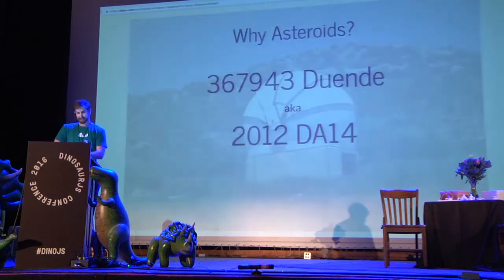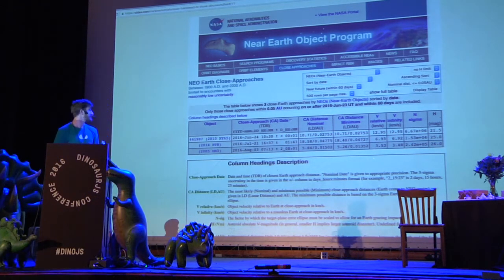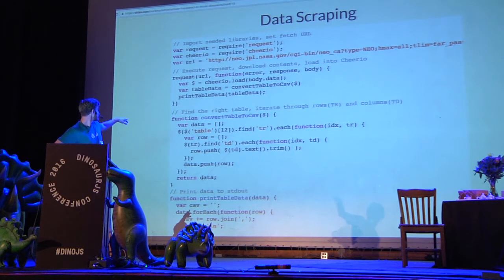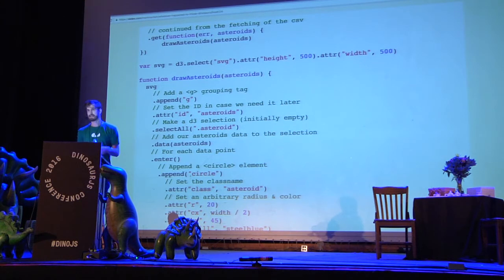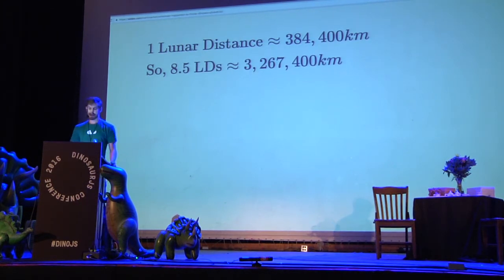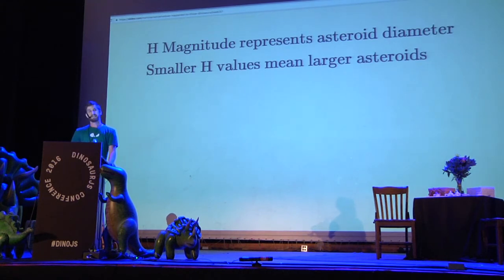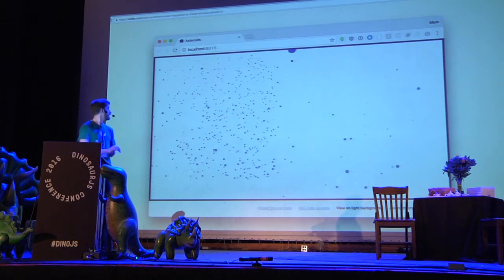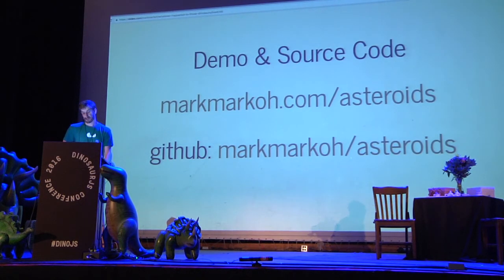Dinosaur.js 2016: Mark DiMarco, "Whatever Happened To Those Dinosaurs"